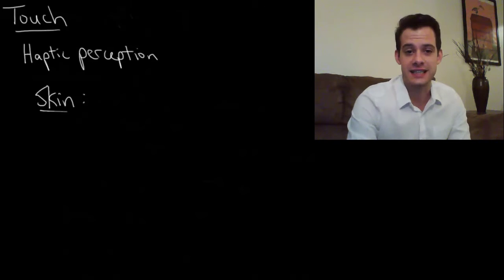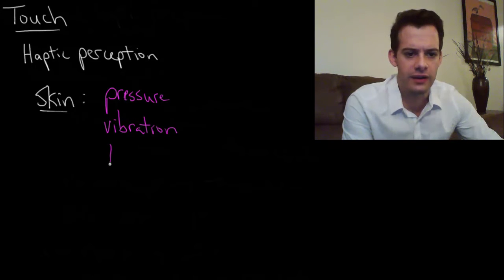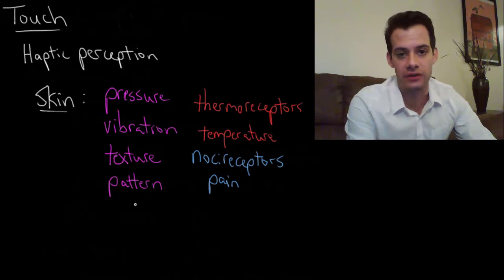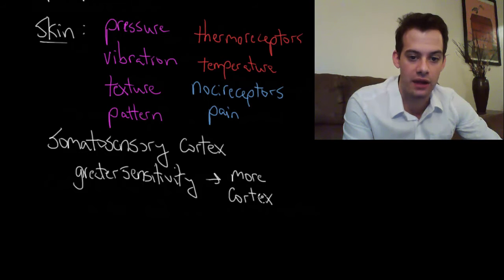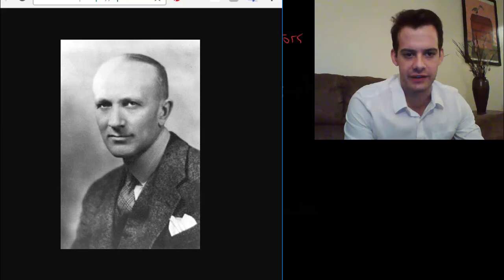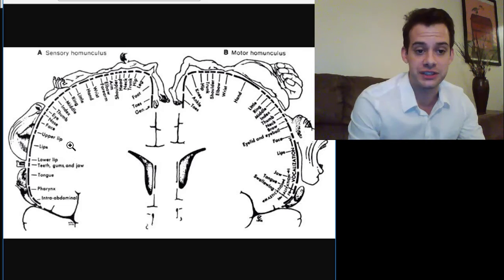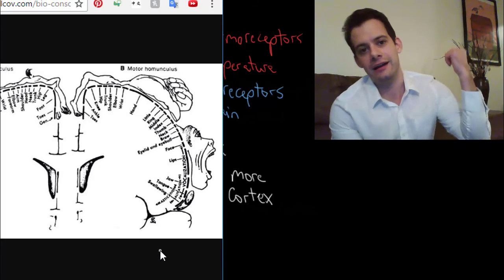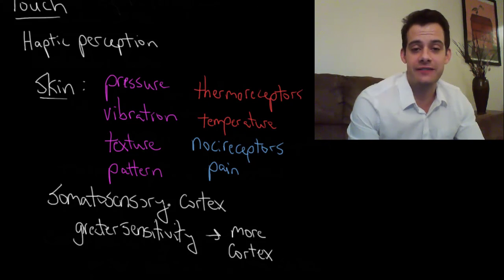Touch, Haptic Perception, & the Somatosensory Cortex (Intro Psych Tutorial #50)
In this video I describe touch sensation and haptic perception, which refers to exploring the world by grasping. I outline the types of receptor in the skin including mechanoreceptors, thermoreceptors, and nocireceptors, and then discuss how signals are mapped out according to sensitivity in the somatosensory cortex of the parietal lobe. This mapping research was initially conducted by Wilder Penfield and can be used to create a “homunculus” or a representation of a little person in the cortex, which can be done for both the somatosensory cortex and the motor cortex.

Sensory and Motor Homunculus Models from the Natural History Museum, London.

Enable closed-captioning or find a full transcript of this video